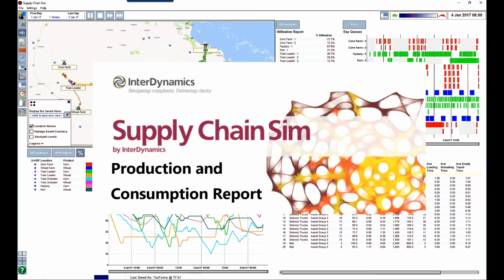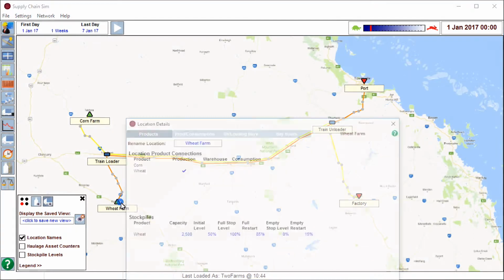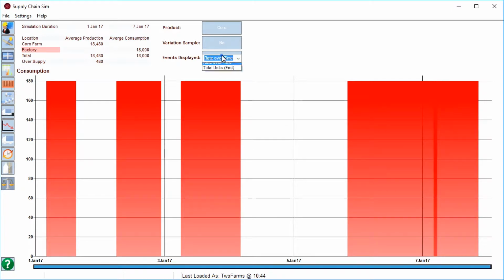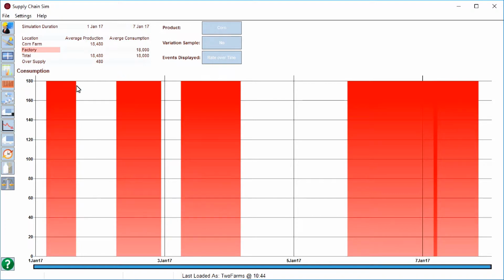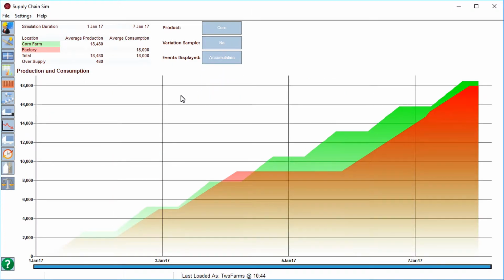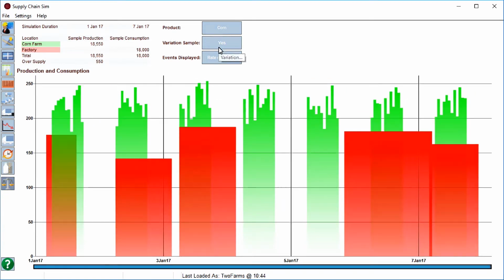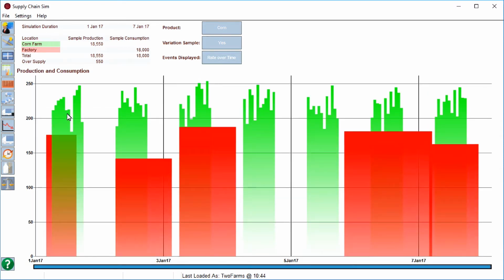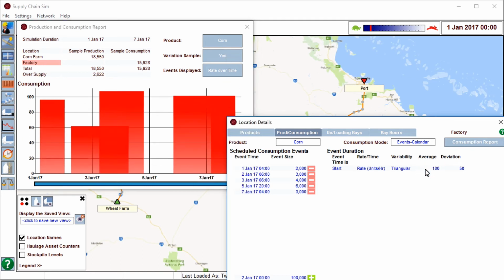Production and Consumption Report - A Supply Chain Sim Tutorial Decision Support by InterDynamics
In this video you will learn how to use and understand the Production and Consumption report. This will ensure you correctly set up the supply and demand in your supply chain simulation model.
The Supply Chain Sim is designed to allow you to create your own animated Decision Support model for your Supply Chain.